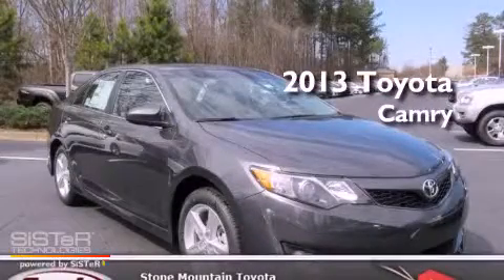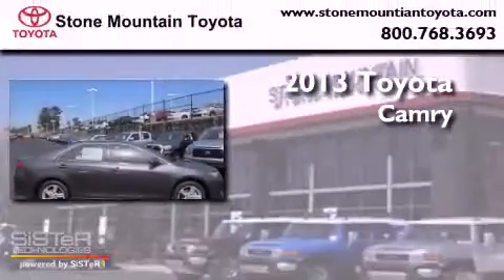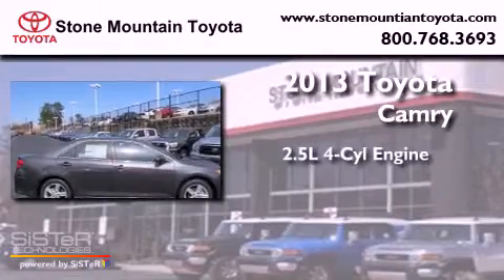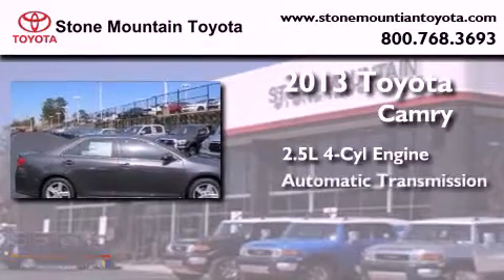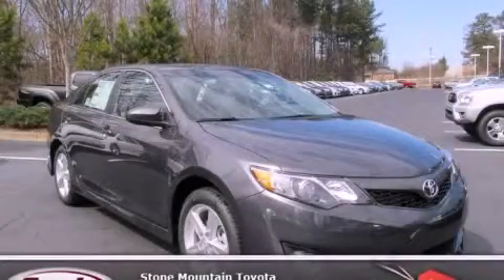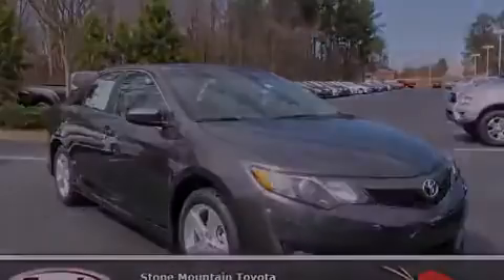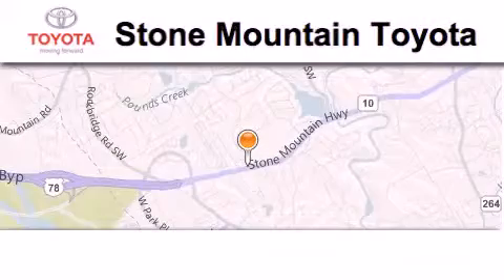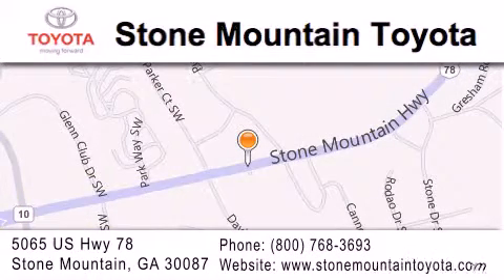2013 Toyota Camry Lilburn GA 30047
Year : 2013
 Make : Toyota
 Model : Camry
 Engine : 2.5L I-4 cyl
 Trans . : 6-Speed Automatic
 Exterior : Magnetic Gray Metallic
 Miles : 4
 Interior : Black Cloth Buckets
 4400 Stone Mountain Highway
 Lilburn , GA 30047
 2013 Toyota Camry Lilburn GA